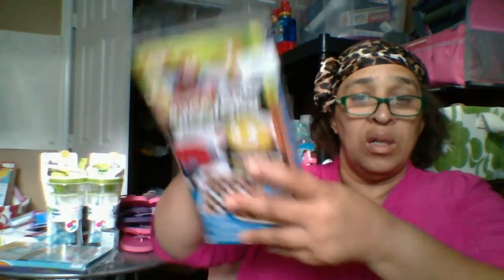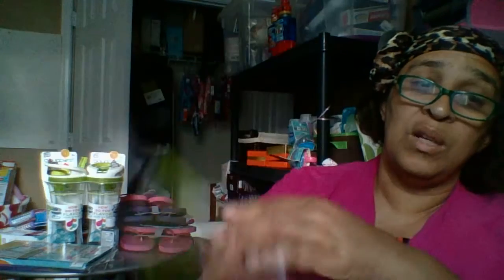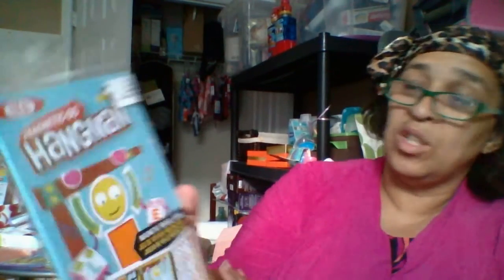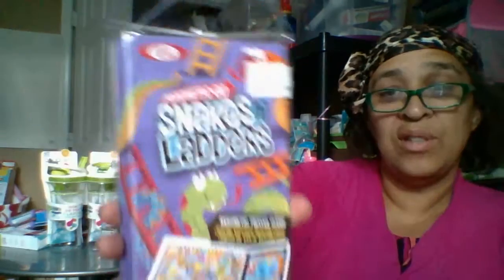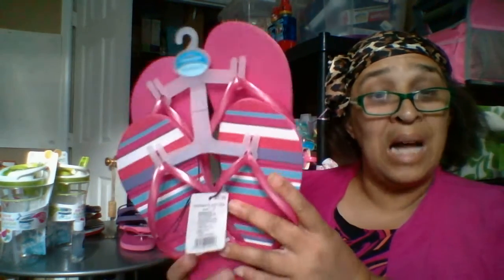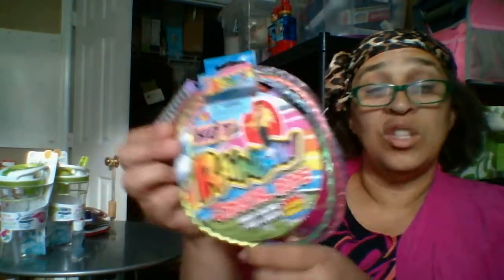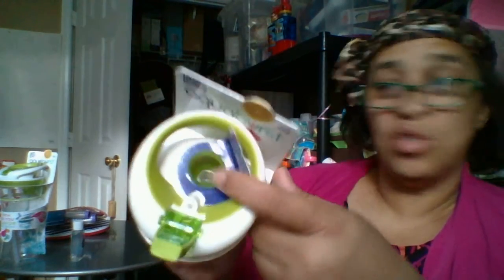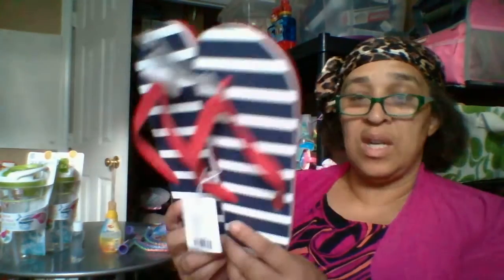CVS- CLEARANCE ITEMS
I am a couponer.  I love to show others how to coupon, how to save money, how to spend less, on things we love.  I also post videos about domestic violence!